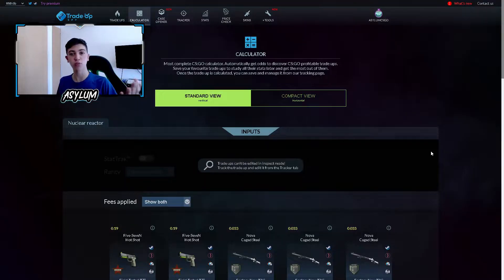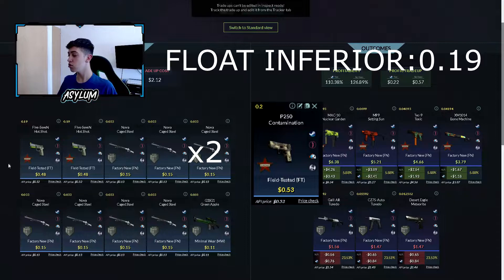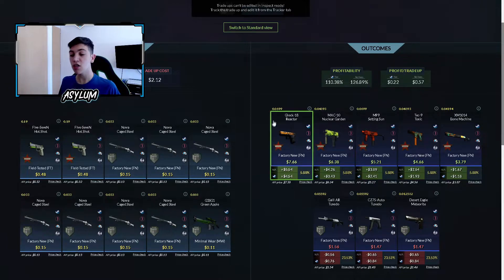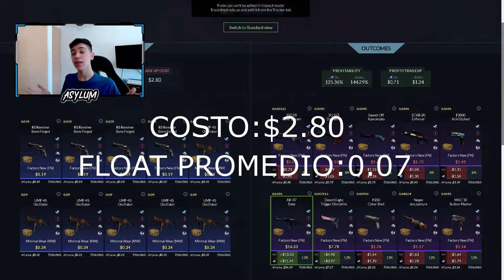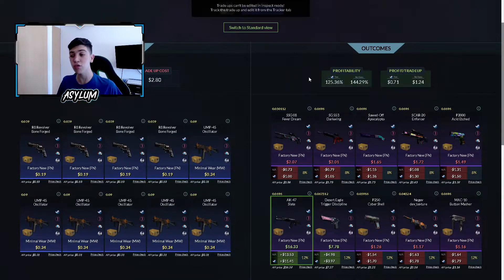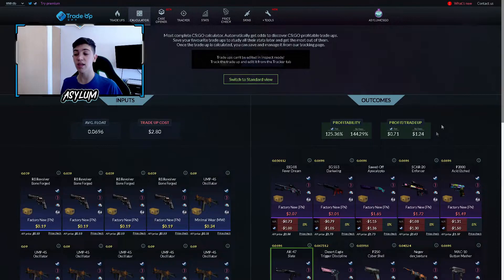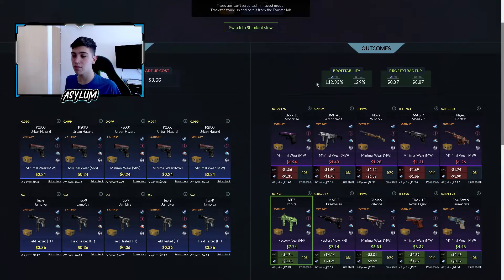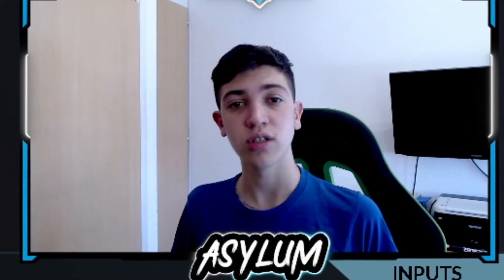Los Mejores Contratos Baratos De La Semana CSGO 📄 | CAP #12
💻COMPONENTES DE LA PC
Procesador AMD Ryzen 5 3600
Placa madre MSI B450M Pro-m2 Max
Tarjeta grafica AMD R9 390
Memoria Ram (x2) 16gb XPG Hunter 3000mhz
Disco rígido Toshiba 1tb
Disco solido Kingston 240gb
Fuente AeroCool Cylon 600w 80 plus
Mouse Logitech g703
Teclado ReDragon pro K580

Espero que les haya gustado este video de los Los Mejores Contratos Baratos De La Semana CSGO CAP #12